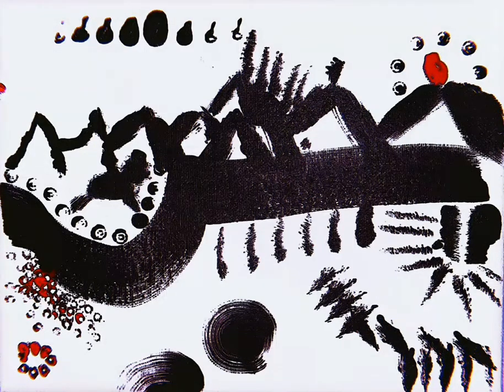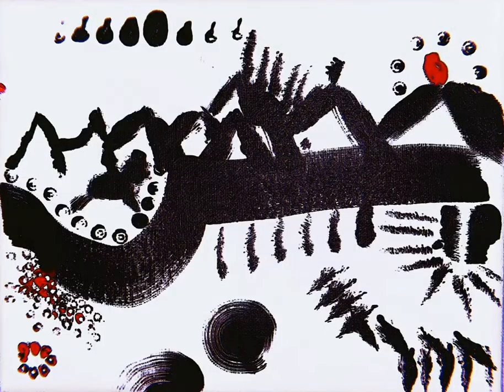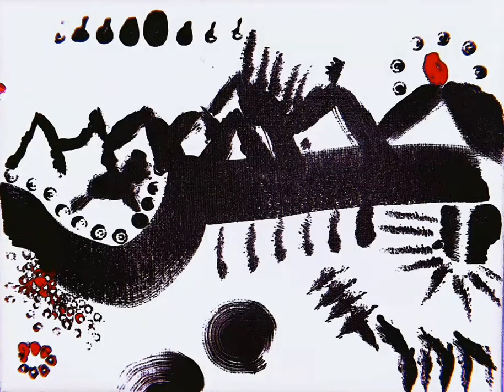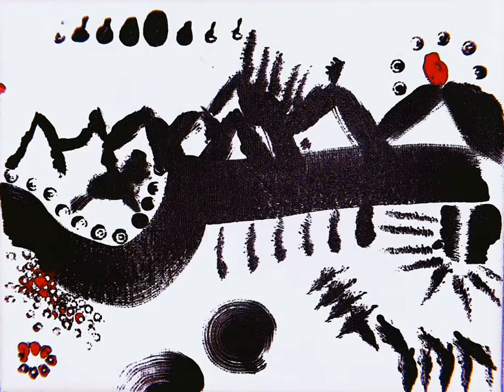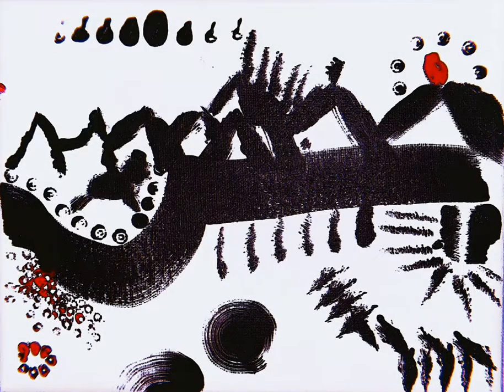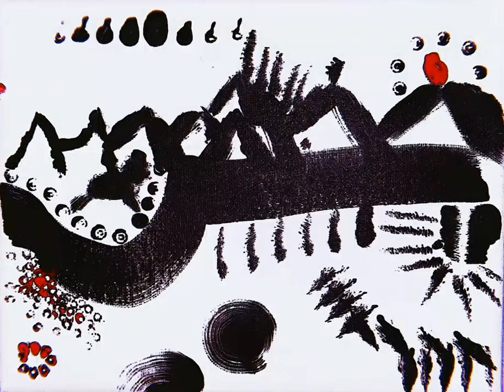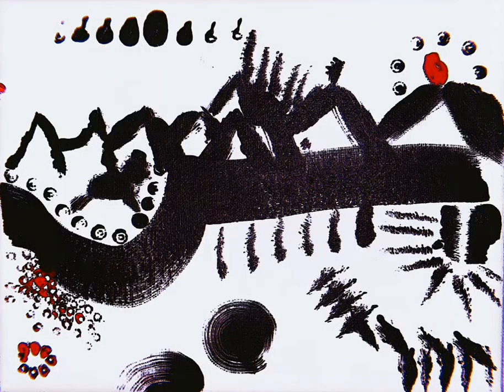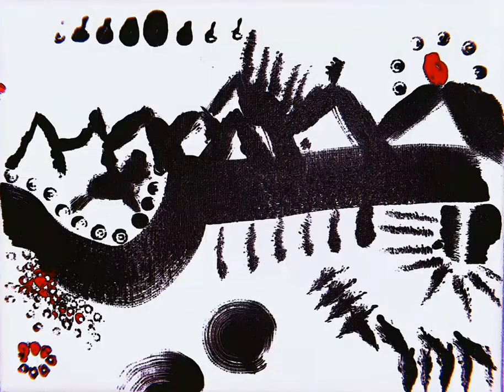The Trippers -- Hiero's House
Let's go to Hieronymus Bosch's house
See what my friend is up to today
Always fun at the Hieronymus Bosch house
All the hours, they just melt away

Everybody's laughing
About his silly name
But Hiero is my friend, until the very end
And I'm certain he feels the same

Come on down to Hieronymus Bosch's house
See the creepy-crawlies painted on the wall
Anything you want at Hieronymus Bosch House
My boy Hieronymus has got it all
He had his very own art show
Except for nobody came
But the three of us had tea, you, Hieronymus, and me
And our lives have never been the same

The Trippers are a bedroom-rock band from Kenosha, WI. They are Daniel Plumhoff and Sydney Hnatusko.